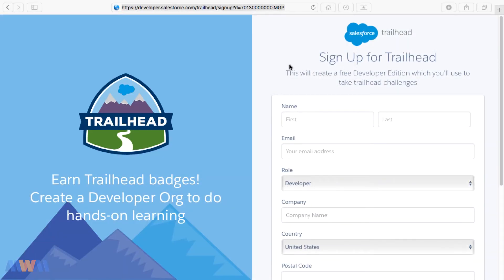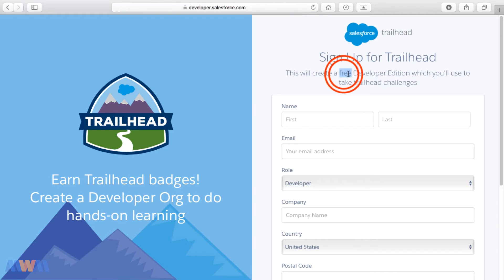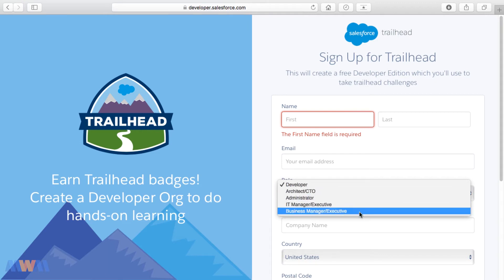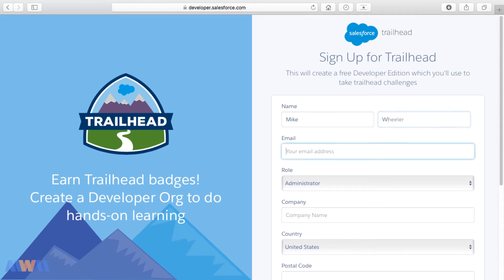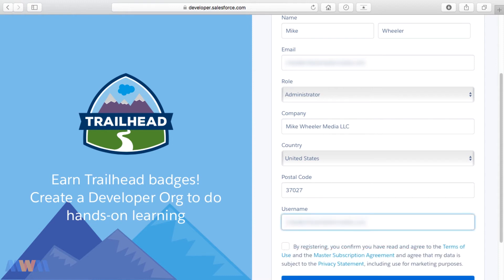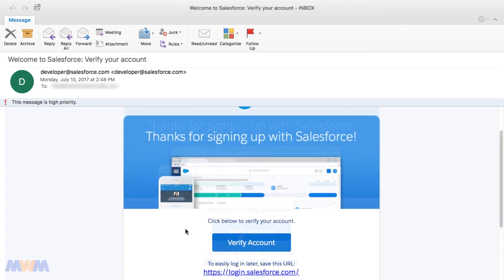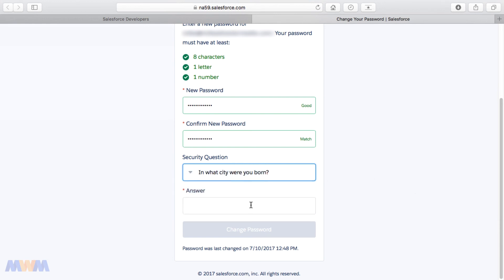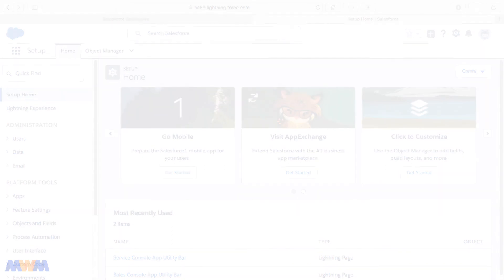Signing up for a Free Salesforce Trailhead Account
Mail:
Mike Wheeler Media
9005 Overlook Blvd